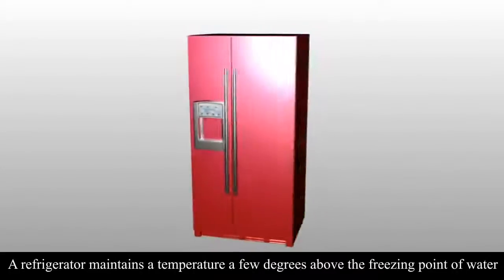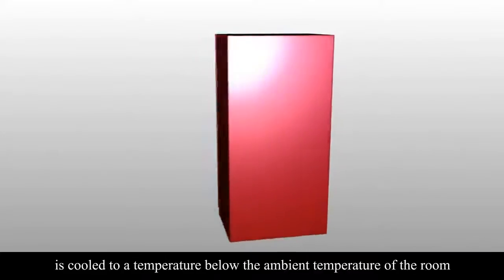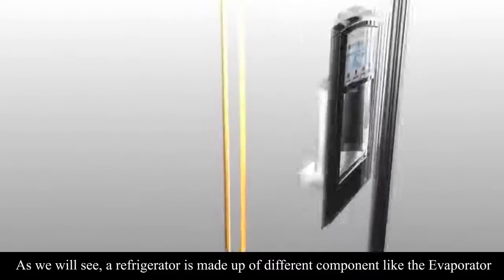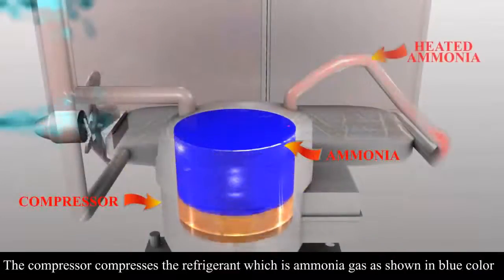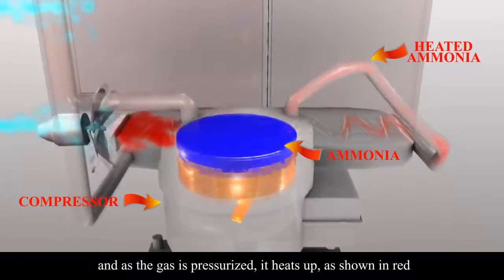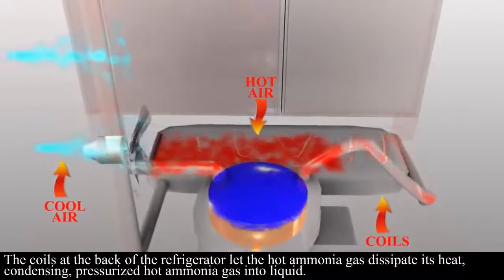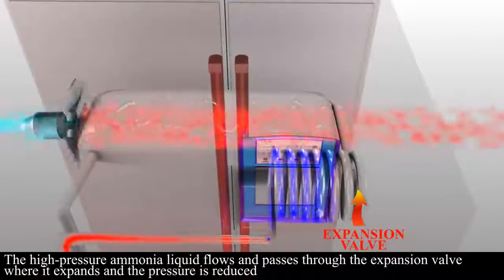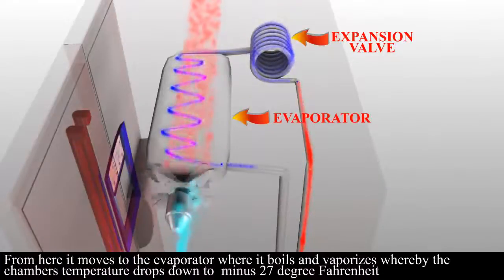[ Vapour Compression Refrigeration System ] - Refrigeration Vapour Compression Cycle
Learn about Vapour Compression Refrigeration System. The vapor compression refrigeration cycle is virtually Rankine cycle with the only difference that pump of Rankine cycle is replaced by throttle or expansion valve.
The system comprises a number of flow processes carried out in separate components namely compressor, condenser, expansion value of capillary tube and evaporator, expansion valve or capillary tube and evaporator.

Search Related to Vapour Compression Refrigeration System